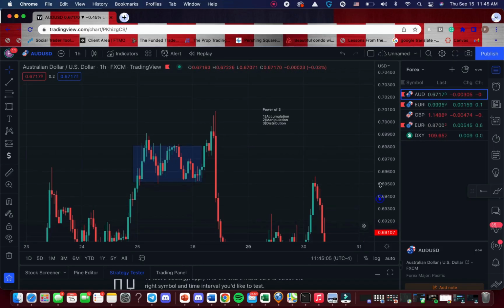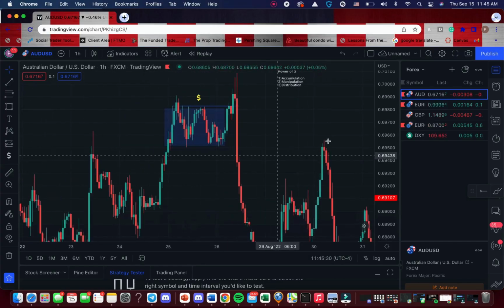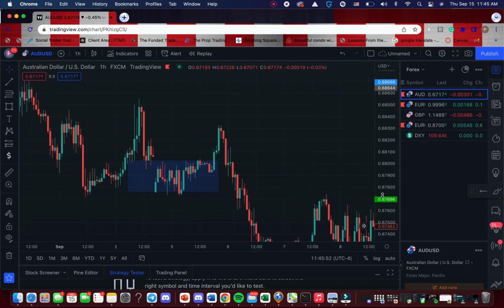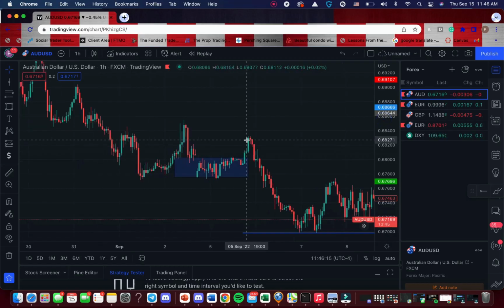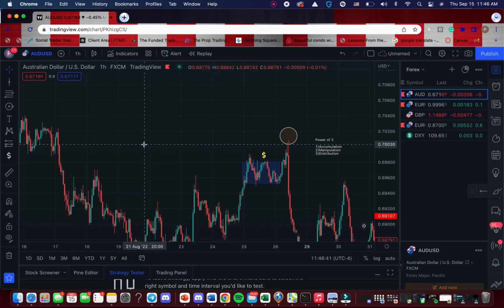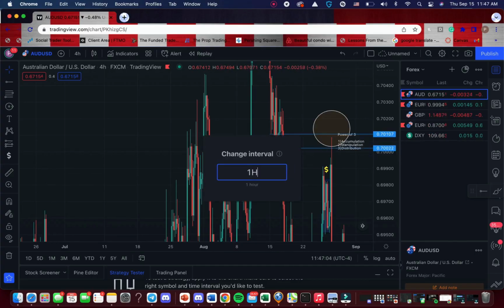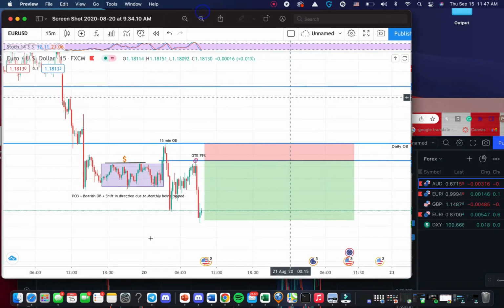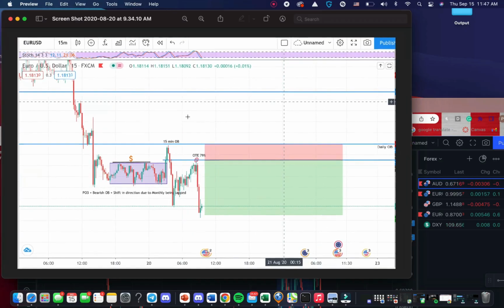6 Power Of 3 @ICT Capital